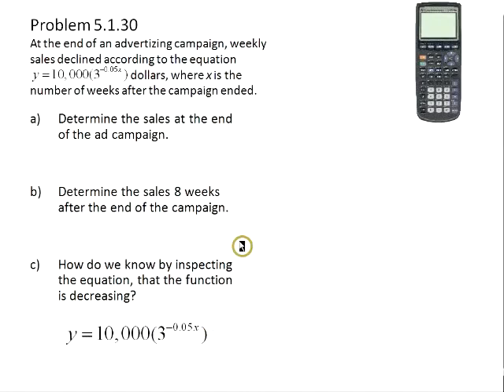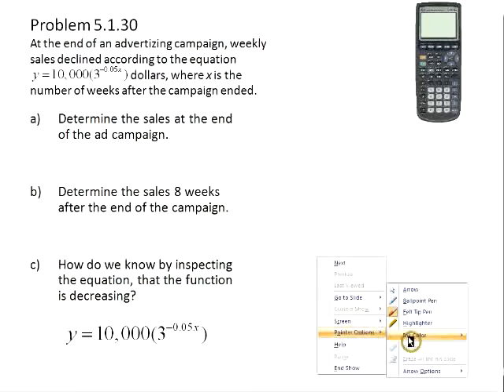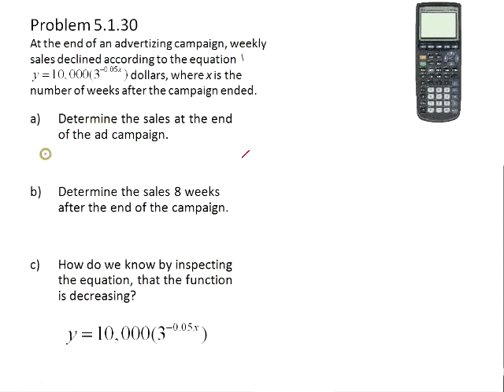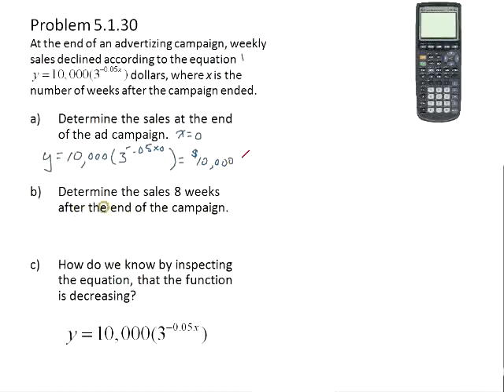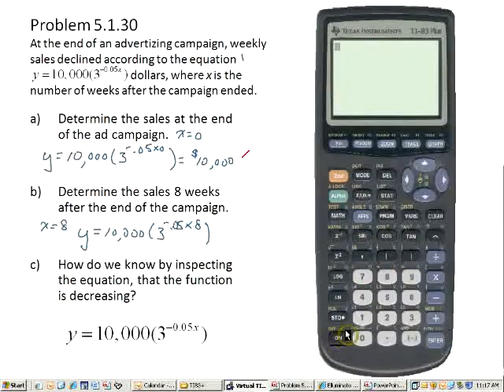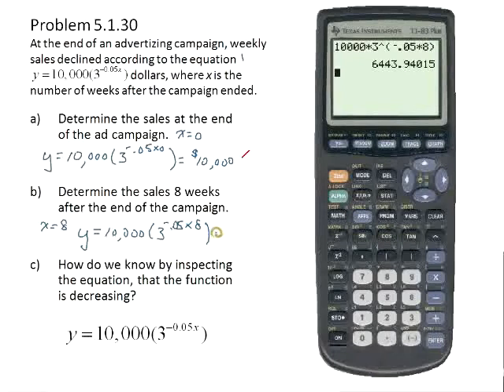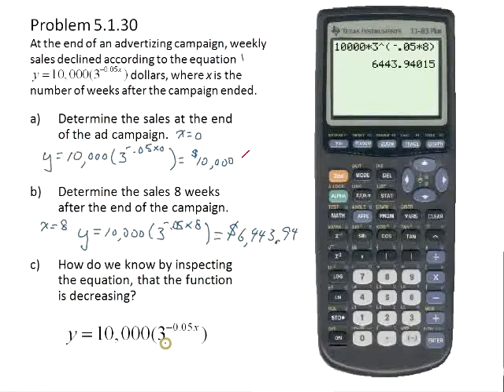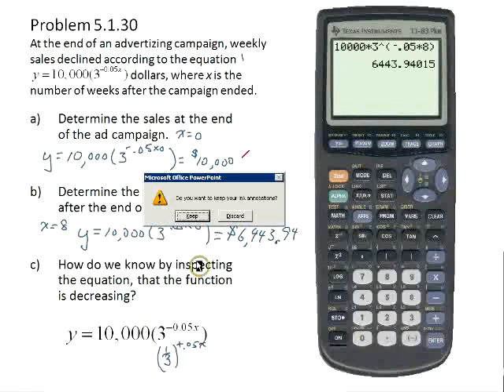Problem 5 1 30 MP4 Movie 640x480